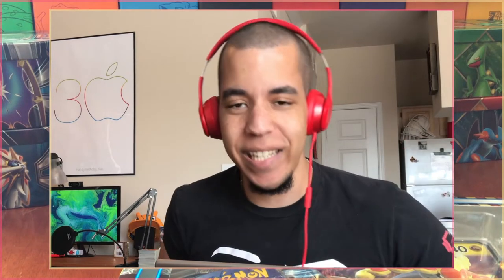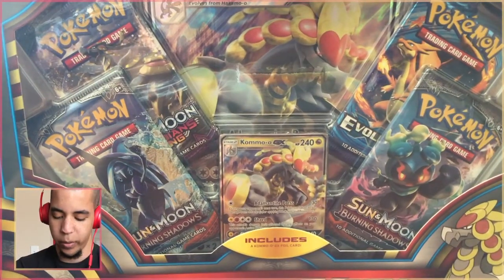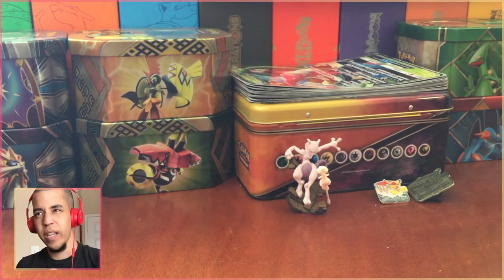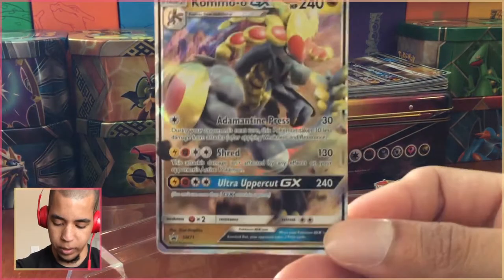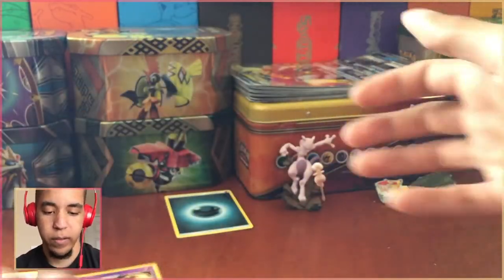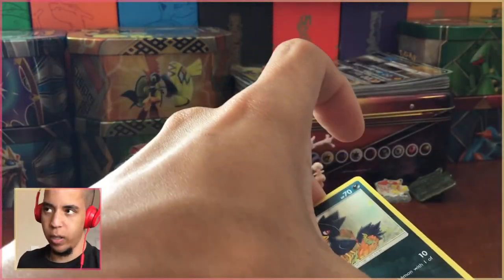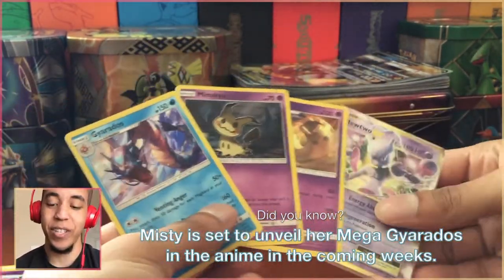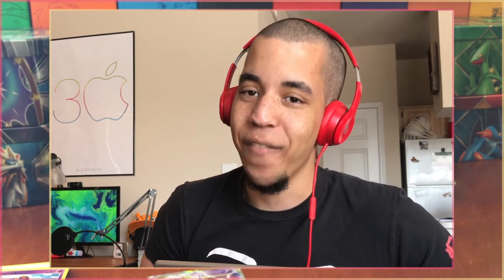CLANGOROUS DISAPPOINTING PULLS - Pokémon TCG Kommo-o GX Box w/ Domin0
BRAND NEW Kommo-o GX box is here! We return from our TCG hiatus after our big loss and... take another one. :[

Where the FAs/HRs at??

Come watch me stream on Twitch!